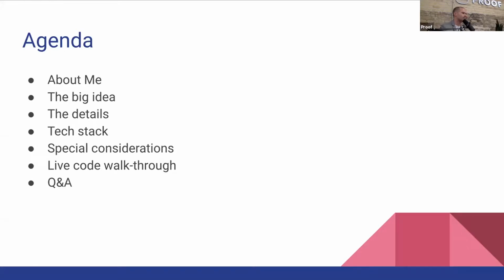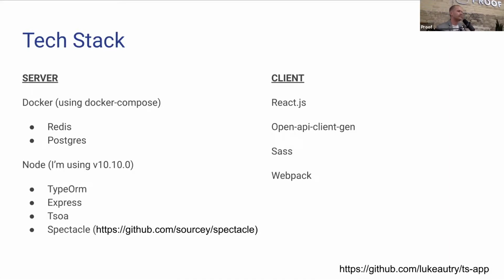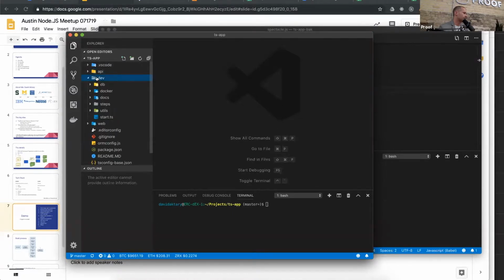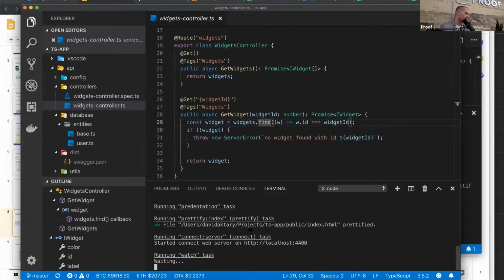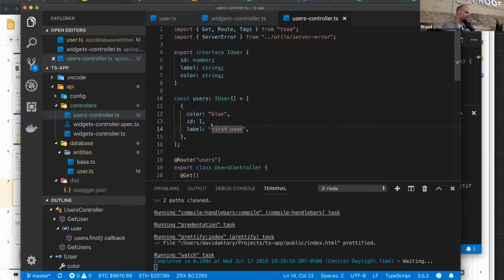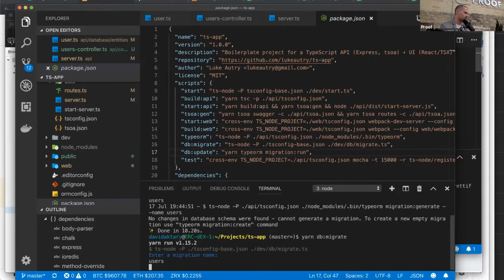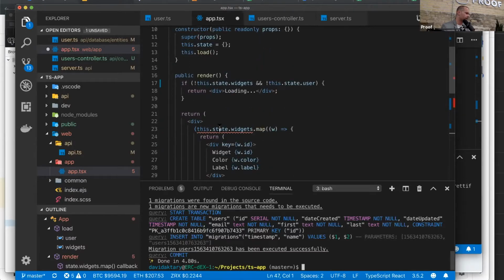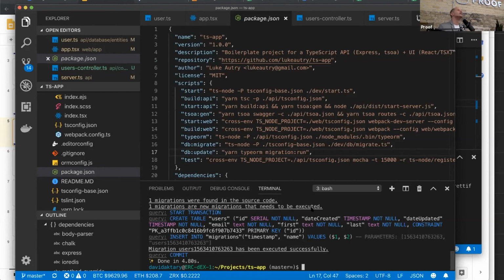David Aktary – TypeScript and Tsoa as a Source of Truth: Never Write Docs or Routes Again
TypeScript is a way of strongly-typing JavaScript. Tsoa is a simple command-line tool you can insert in your compile-time workflow. In this talk, we’ll discuss the philosophy of combining tooling and typing to leverage well-defined models and controllers to automatically create both routes and documentation on the fly.